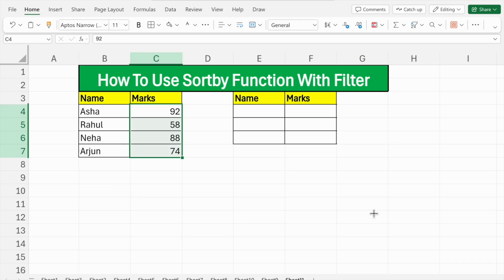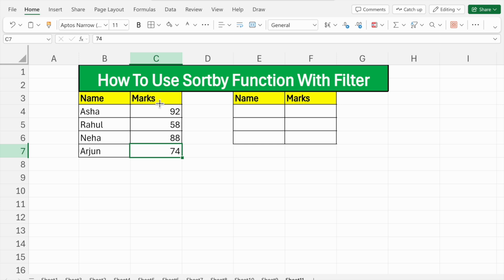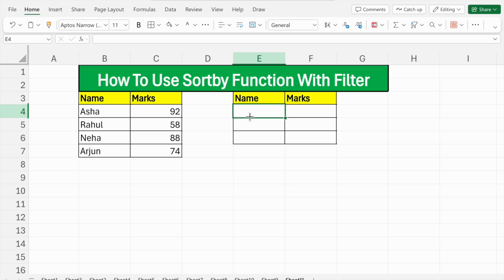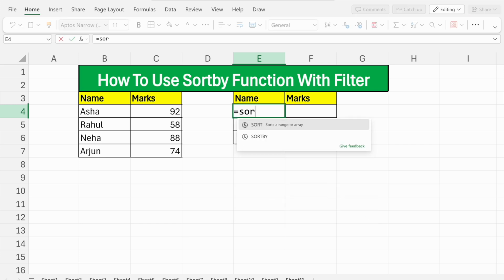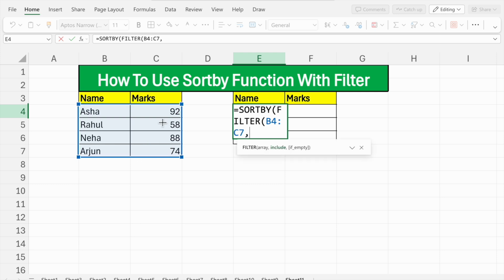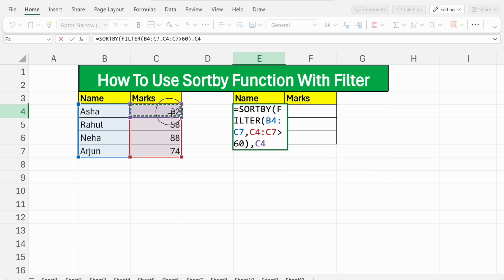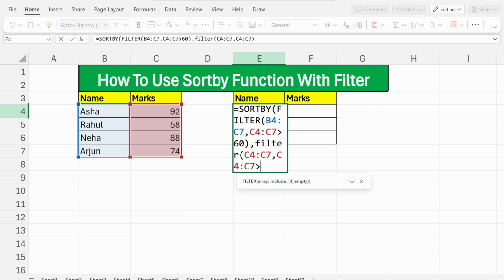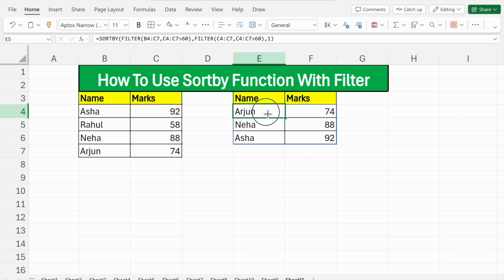How to Use Sortby Function With Filter In Excel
Ever wanted to filter data based on a condition and then sort that filtered data automatically — without using multiple steps or menus?

In this tutorial, you'll learn how to use two powerful dynamic array functions in Excel:
FILTER – to extract specific rows
SORTBY – to sort them based on a column of your choice

Together, they help you create clean, real-time, and dynamic reports with zero manual effort.
Where You Can Use This:
Filter top-performing employees or products

Display high-priority tasks sorted by deadline

Extract and rank students with marks  passing score

Clean CRM or form data for real-time dashboards

Combining SORTBY with FILTER makes your Excel sheets smarter, faster, and fully automated. You no longer need to filter, copy, and sort manually — just one formula does it all.

It’s perfect for dashboards, reports, and any Excel workflow where live, ranked data is needed.

office 365,
sortby function,
excel sortby function,
excel sort function,
excel sortby,
excel sortby function with filter,
excel,
sorting data in excel,
excel sortby with filter,
microsoft excel,
excel tips and tricks,
sortby with filter in excel,
excel tutorial,
how to sort in excel